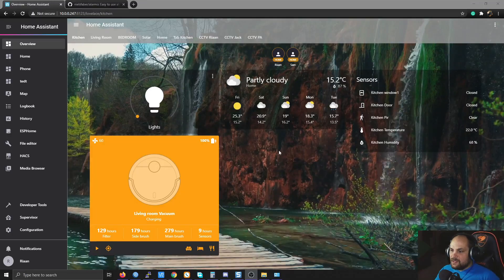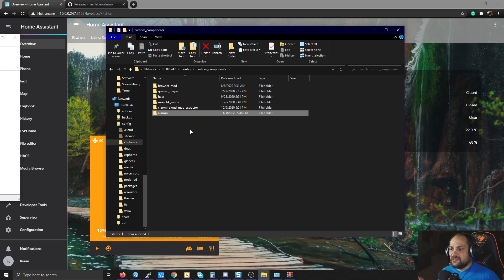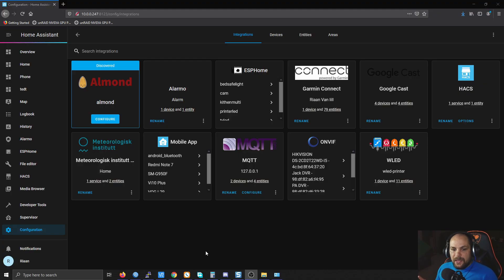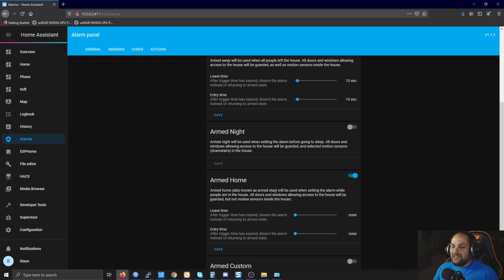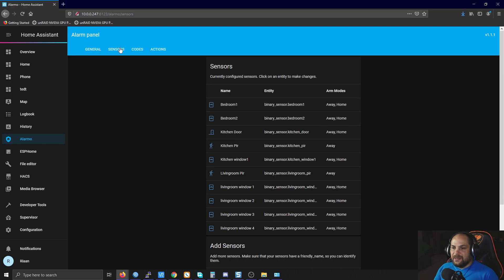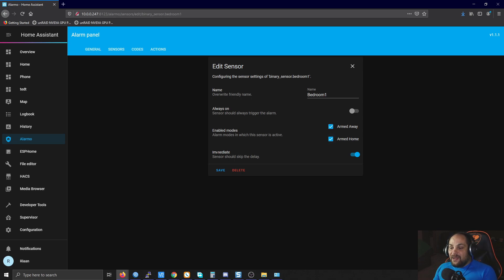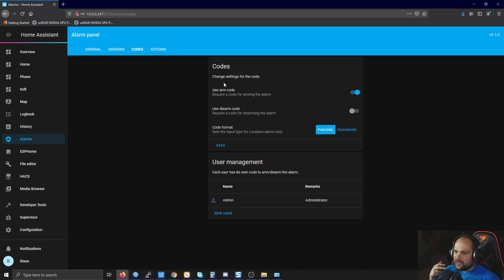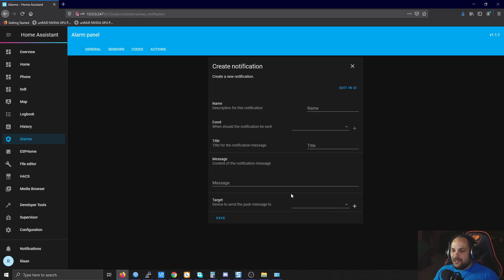Home Assistant Alarm System Updated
Today we are revisiting the  DIY alarm system as the interface/gui option is no longer available in the BWAlarm integration.

Parts used for  alarm system
Parts used:

Sonoff RF Bridge

Wireless door sensor with 2 codes

Pir Sensor